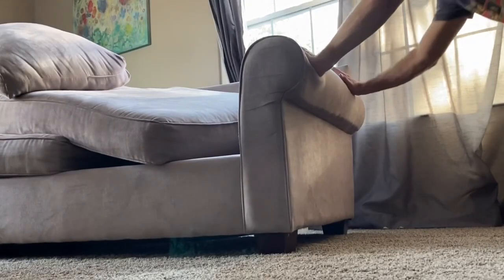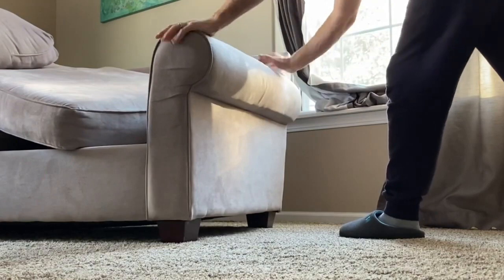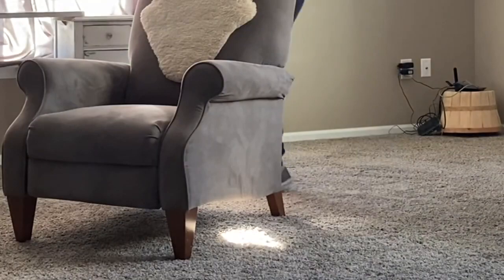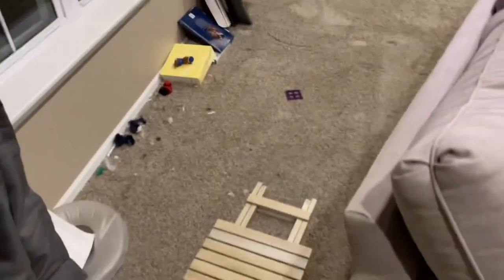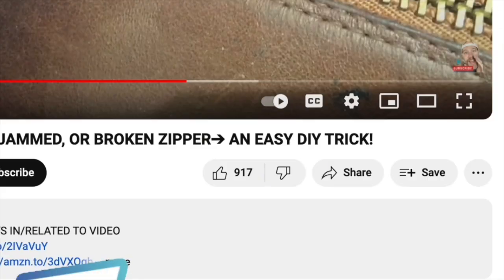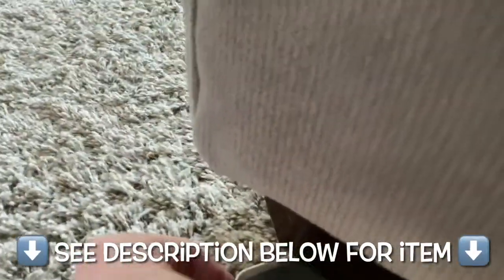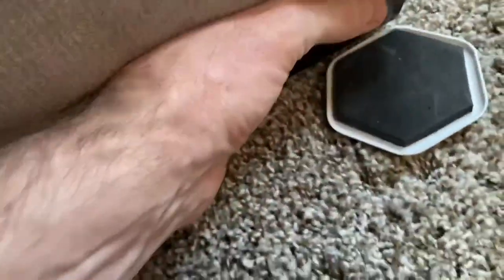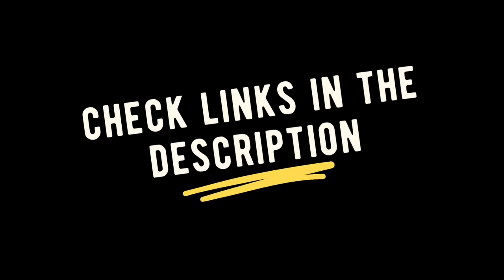🔥 How to Easily Move Heavy Furniture by Yourself➔ Hernia-Free!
🔥 Here they are!➔
🔥 This is prob overkill➔
🔥 Or these??

Struggling to move heavy furniture on your own? 🛋️ Don’t risk injury! In this video, I’ll show you the safest, most effective way to move bulky furniture by yourself on carpet or hardwood—no hernia required! With this easy-to-follow tip, you’ll be able to slide and position furniture without breaking your back. Works well for home rearranging or moving day!